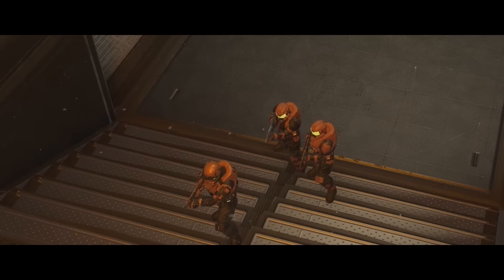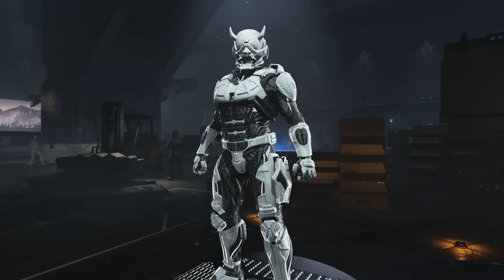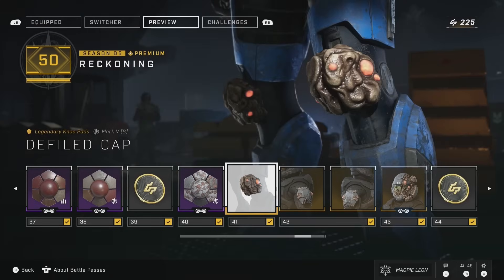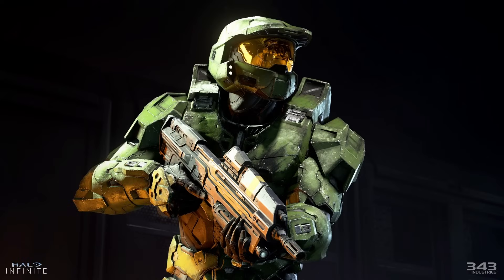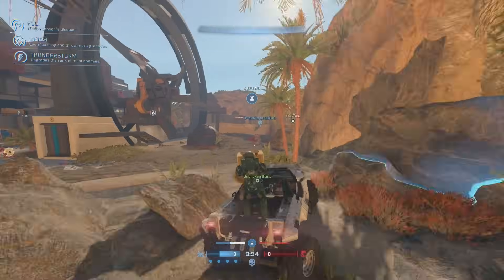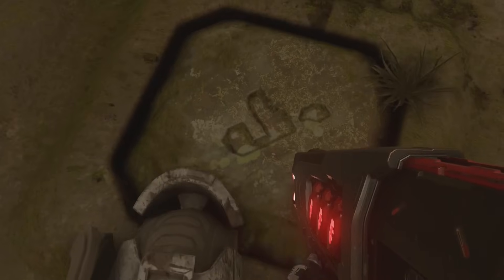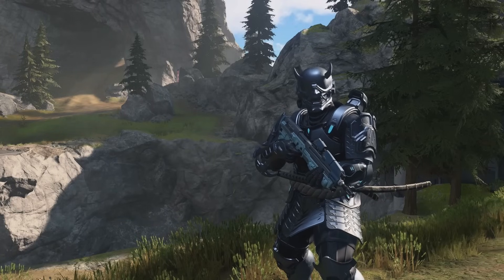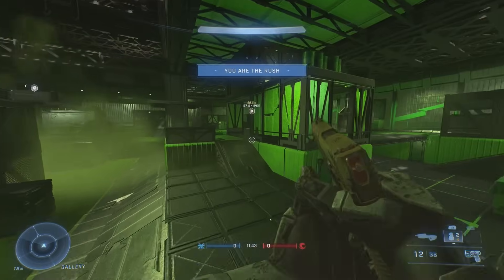Halo Infinite season 5 - Was it good?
Hey folks!

Halo infinite Season 5 Reckoning is almost at its end, which means it's time for our regularly scheduled Retrospective where I go over each major addition this season and provide my overall thoughts.

Timestamps:
00:00 Reckoning
01:29 Intro
02:20 Customisation
14:28 Sandbox Additions
17:46 Maps
24:45 Modes
31:01 Final thoughts

Thank you to the wonderful people who lent their voices for this video: